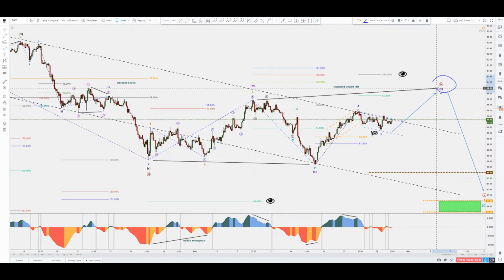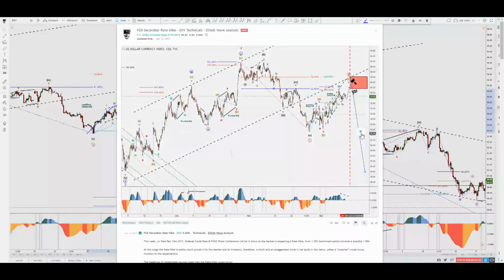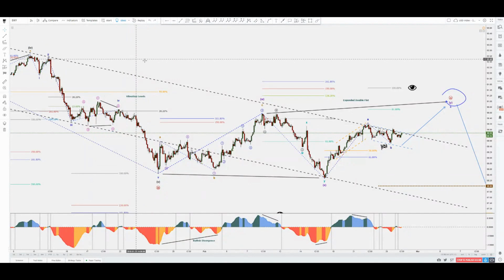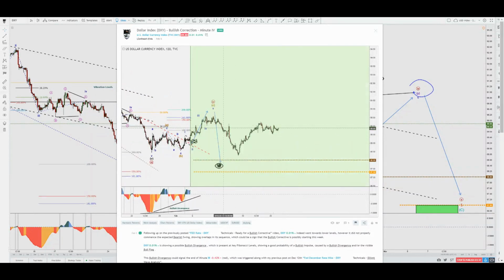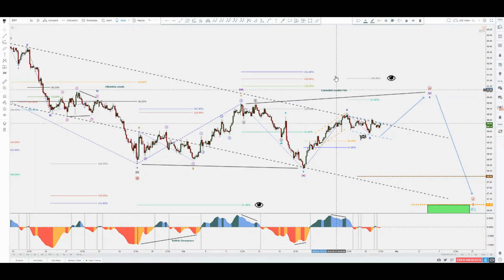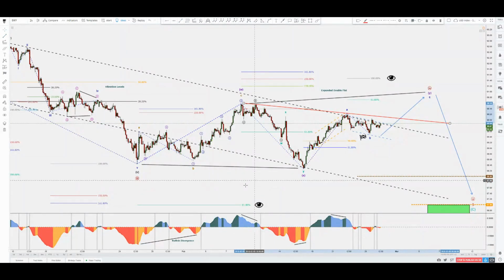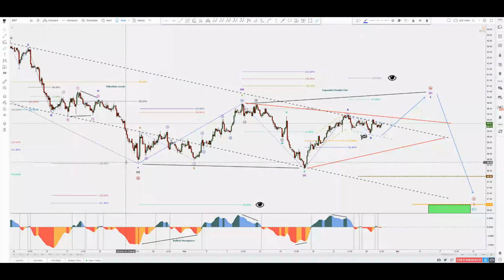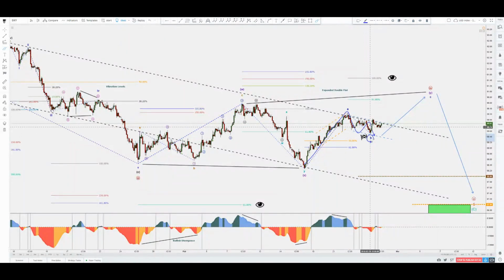Dollar Index (DXY) - Completing the Correction like a Champ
Dollar Index (DXY) is currently trading within a Complex Corrective Structure (WXY), with the last piece remaining to unfold on the Bullish side.

After this scenario would be validated, I would be expecting a last Bearish Trend (which could be significant), thus leaving room for EUR/GBP/XAU/XAG to complete their last Bullish Swings for each of their Cycles.